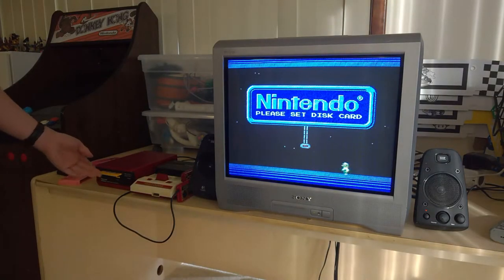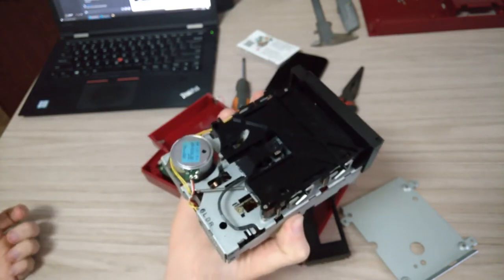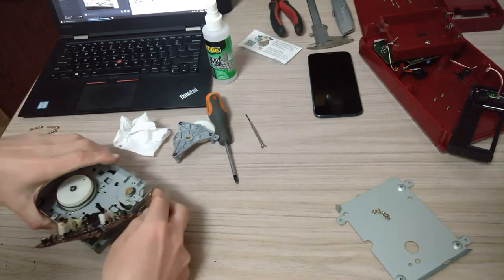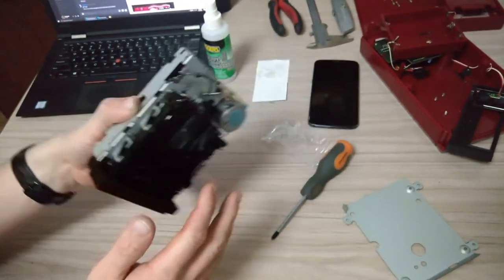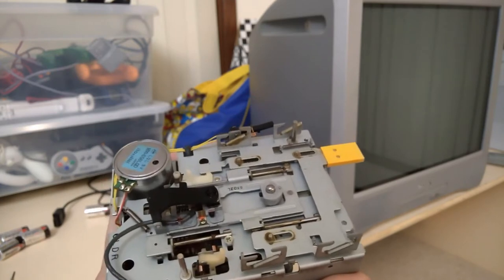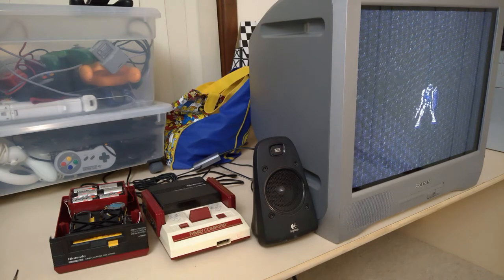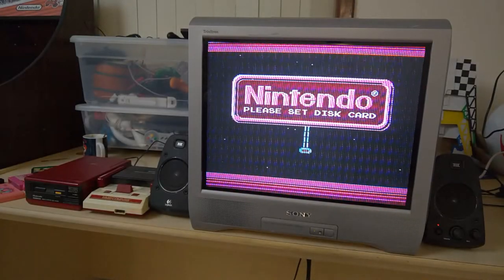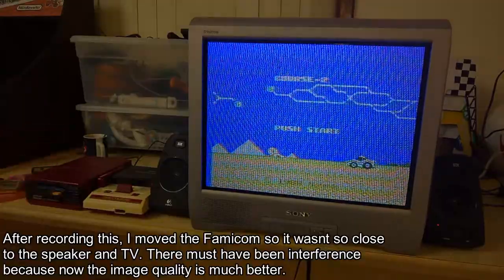Fixing my Famicom Disk System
I bought a Disk System that needed a new belt. By the end of the video, it is fixed.